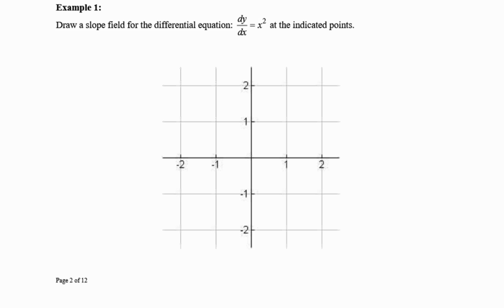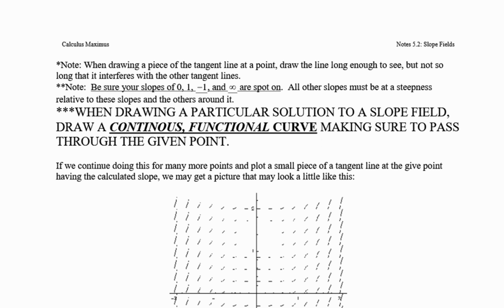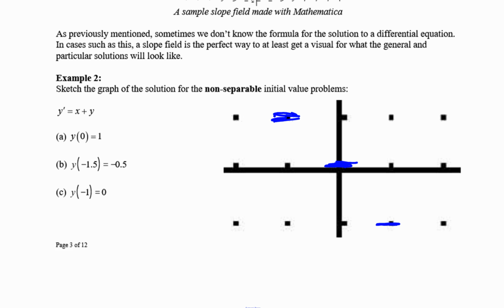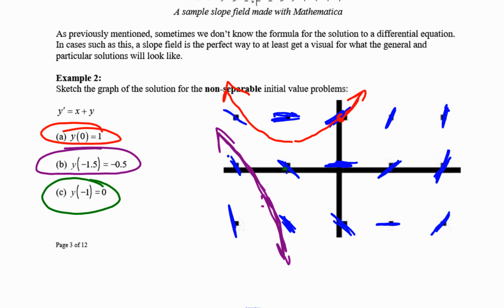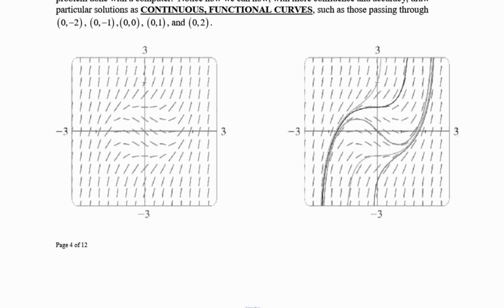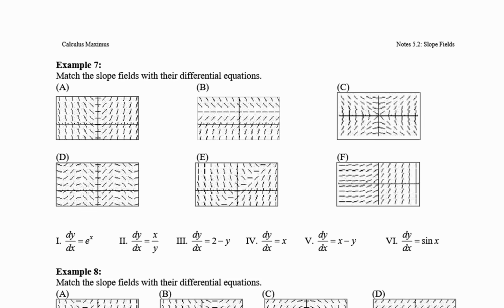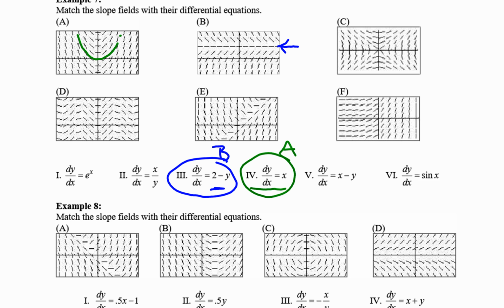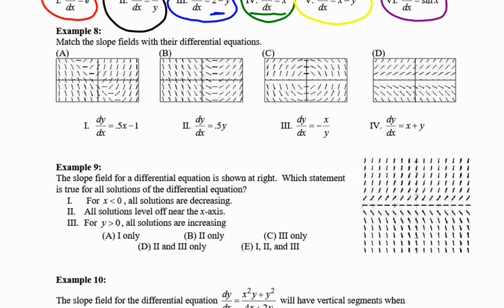5.2 Slope Fields, Examples 1 - 8